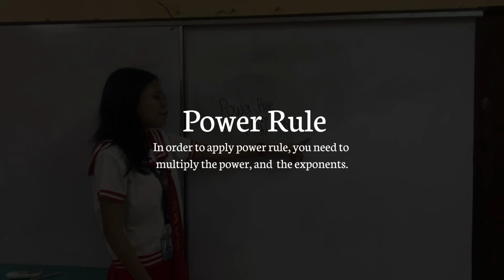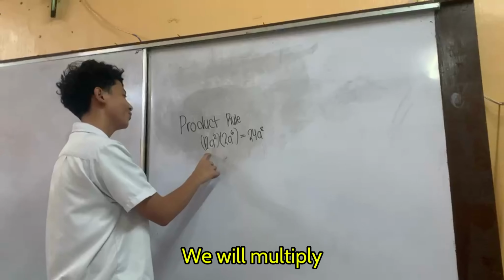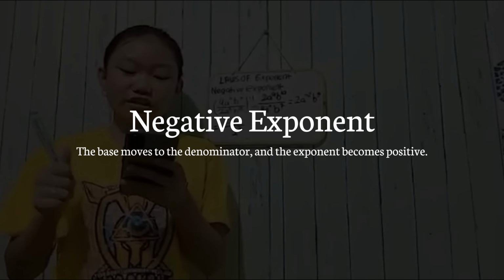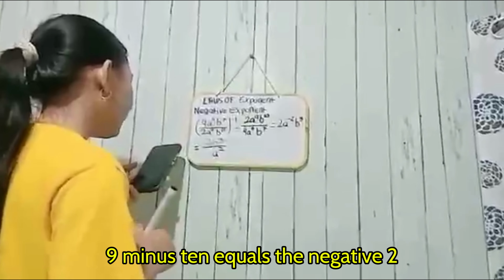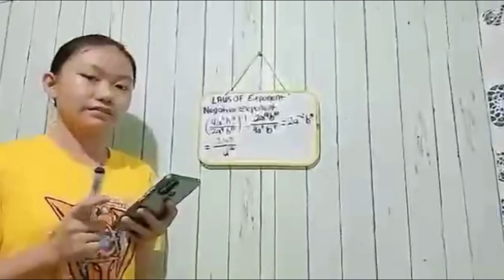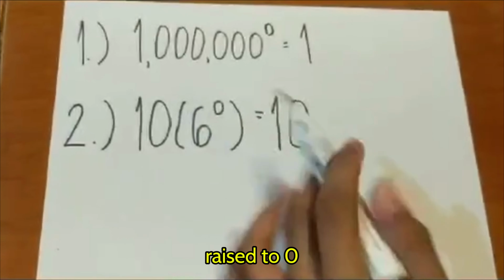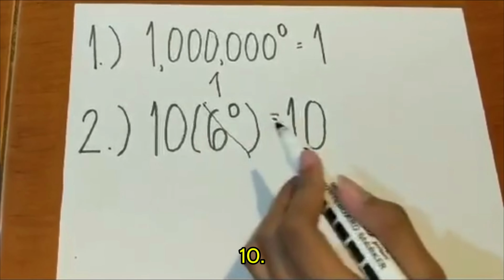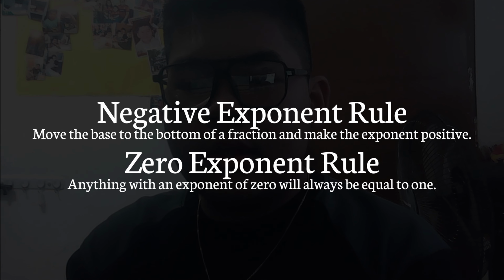MATH PERFORMANCE VIDEO